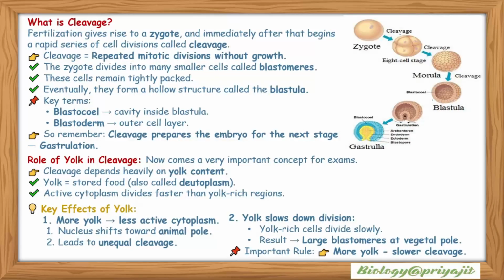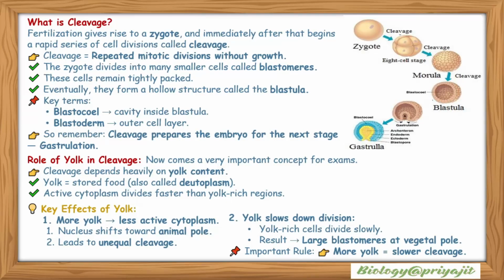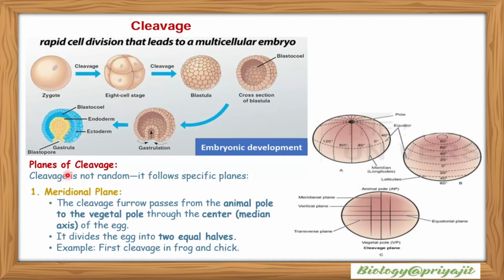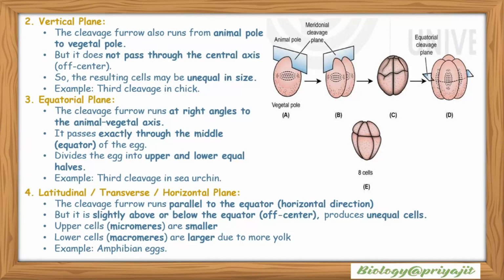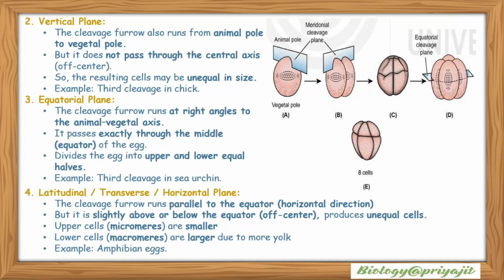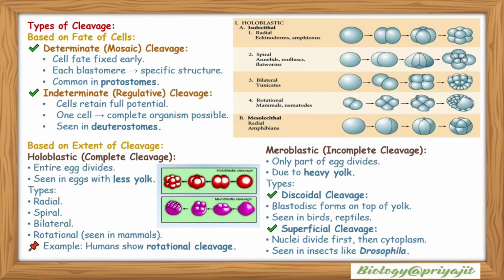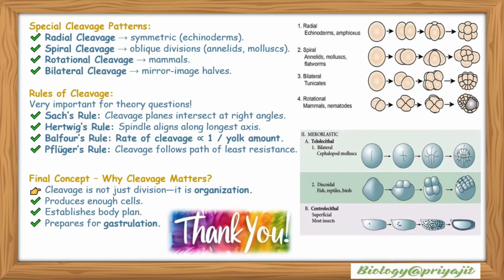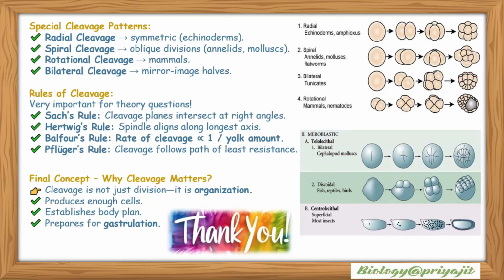Cleavage: The Foundation of Embryonic Development 🔥 | Types, Planes & Yolk Effect | UG & PG Biology.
Welcome to Biology@Priyajit 🌿
In this comprehensive lecture, we explore Cleavage – The Foundation of Embryonic Development, a crucial topic in Developmental Biology for UG & PG Zoology students. This video covers all essential concepts including the definition of cleavage, formation of blastomeres, and the transition from zygote to blastula.
We will deeply understand how yolk content influences cleavage, including its effect on the rate of cell division, unequal blastomere formation, and polarity between animal and vegetal poles. The lecture also explains different planes of cleavage such as meridional, vertical, equatorial, and latitudinal.
Further, we discuss major types of cleavage:
Holoblastic vs Meroblastic cleavage
Radial, Spiral, Bilateral, and Rotational cleavage
Discoidal and Superficial cleavage patterns
Special focus is given to important theoretical concepts like:
✔️ Determinate vs Indeterminate cleavage
✔️ Cleavage patterns in different animal groups
✔️ Rules of cleavage (Sach’s Rule, Hertwig’s Rule, Balfour’s Rule, Pflüger’s Rule)
This lecture is extremely useful for:
🎯 B.Sc. & M.Sc. Zoology students
🎯 University exams & concept building
🎯 CSIR-NET / GATE / NEET PG aspirants
📚 Master the basics of embryology and build a strong foundation for understanding gastrulation and organogenesis.